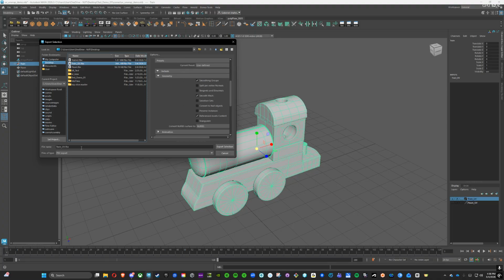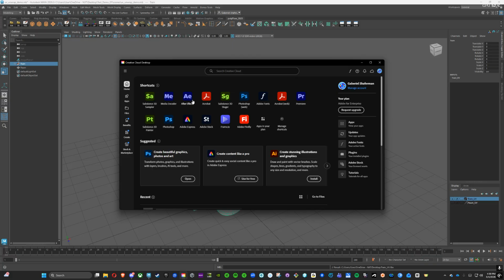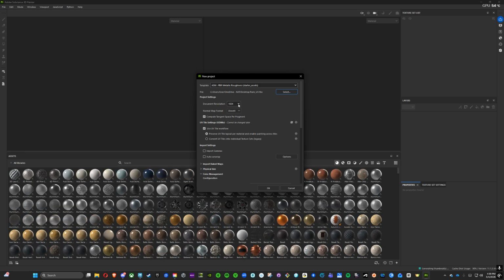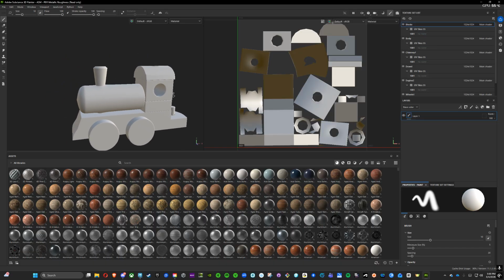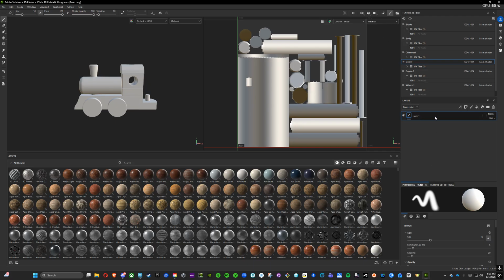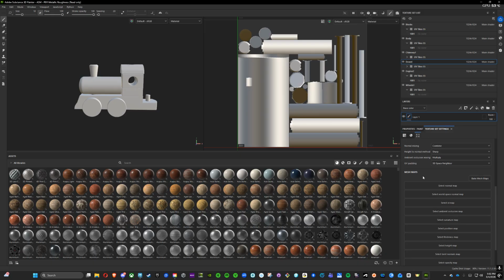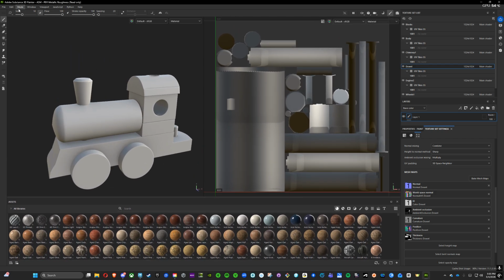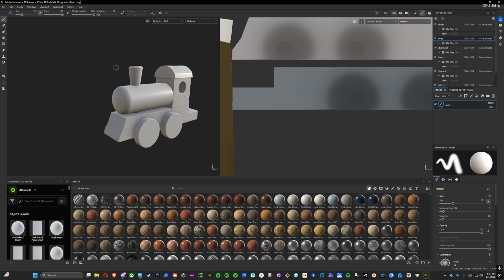Importing to Substance Painter